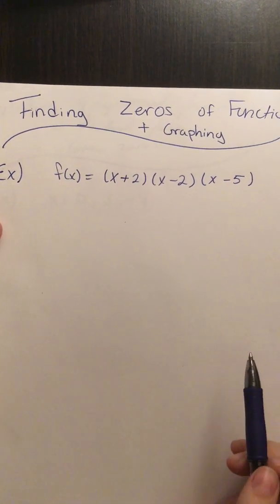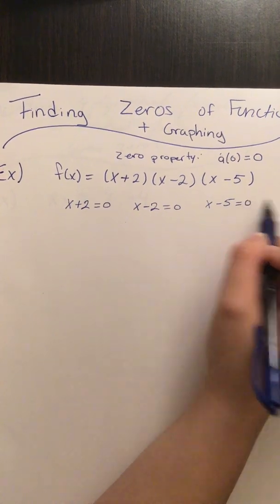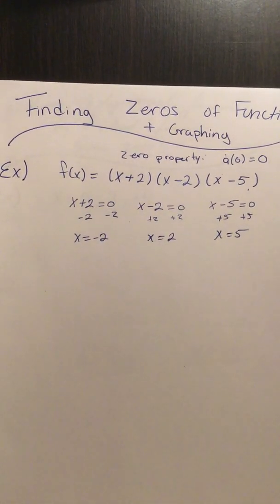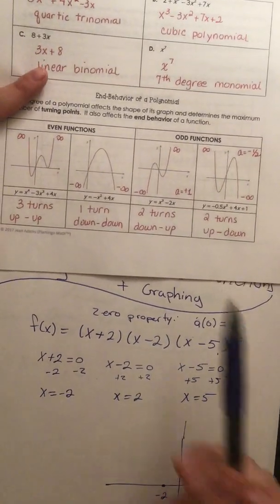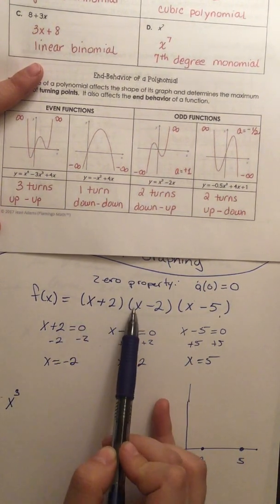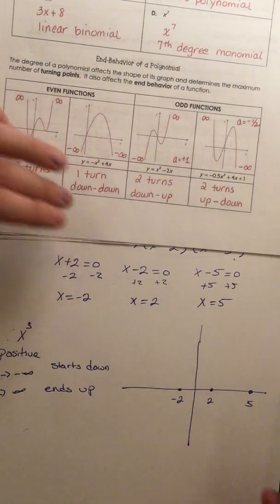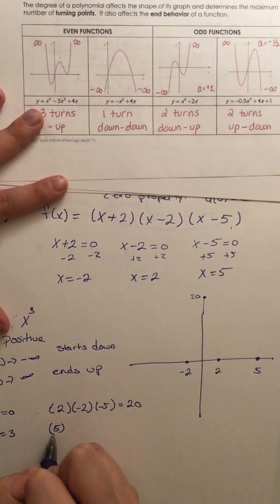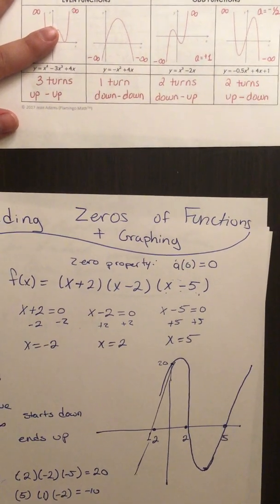Finding Zeros and graph polynomial Function